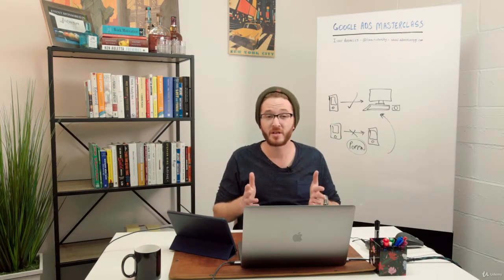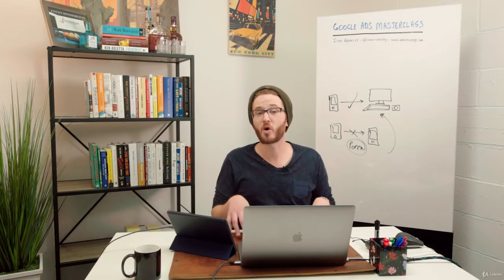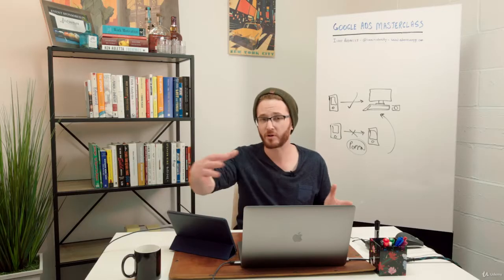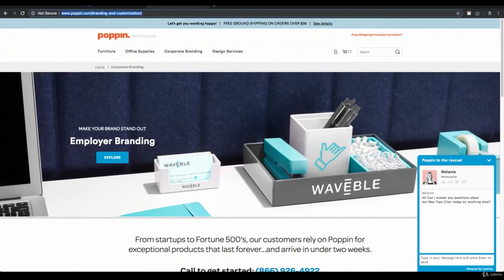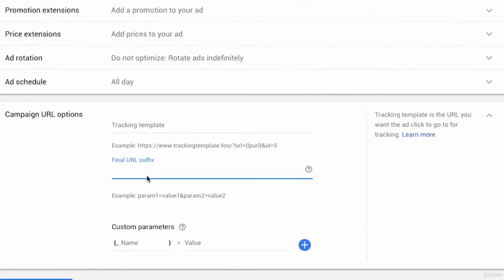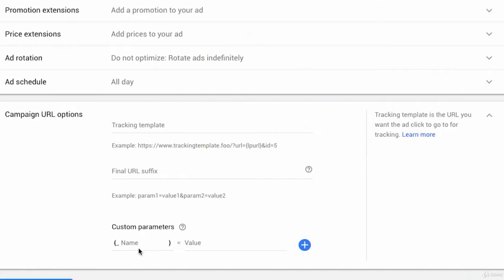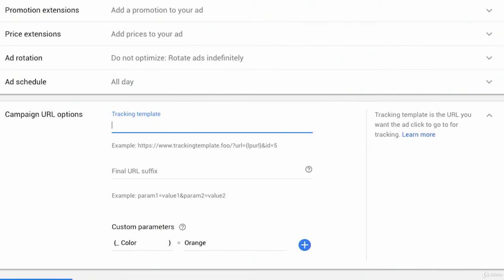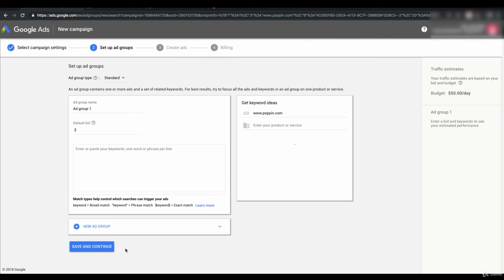36 Understanding Campaign URL Options